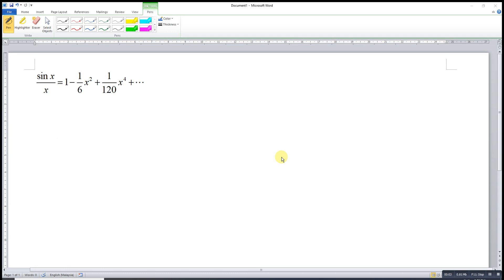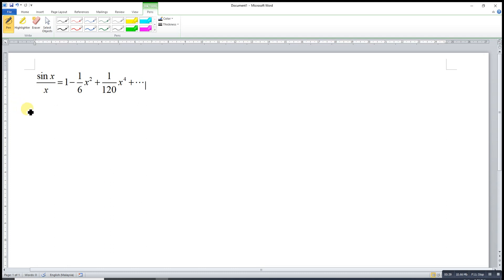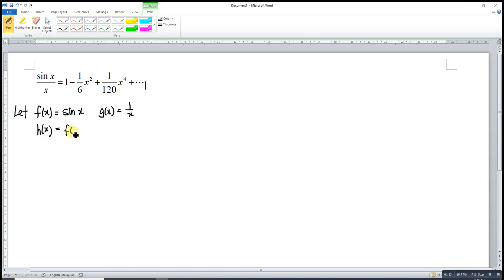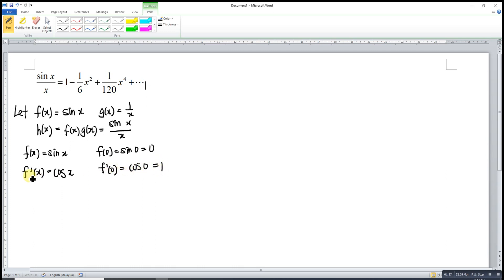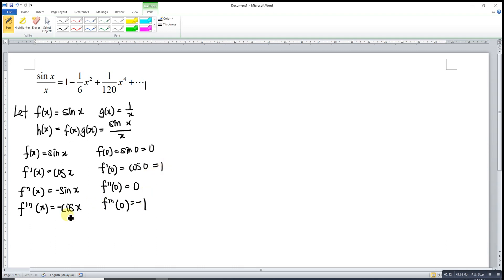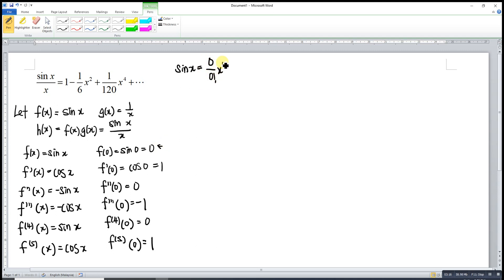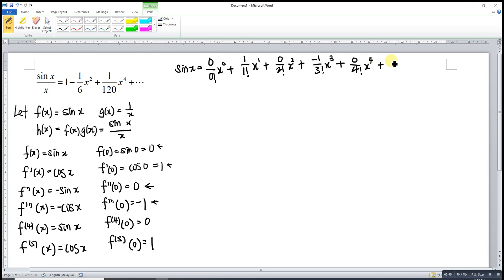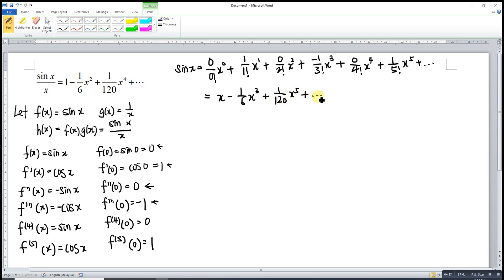Maclaurin Series of sinx/x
How to express sinx/x in Maclaurin series?
By using joint functions, this can make our tasks easier.